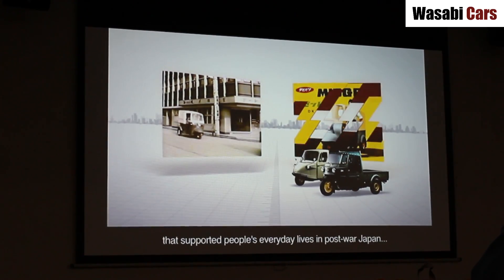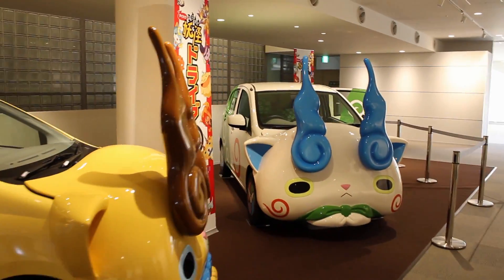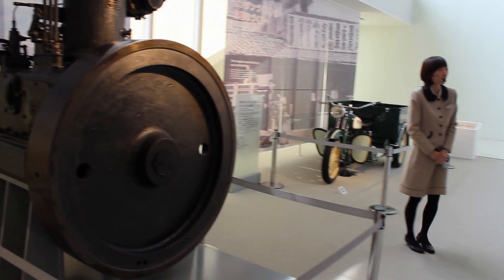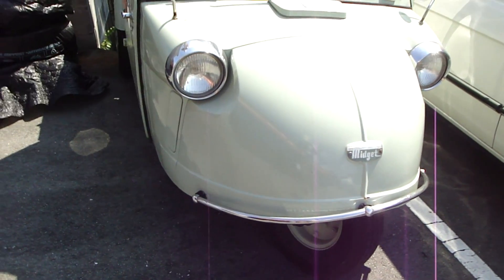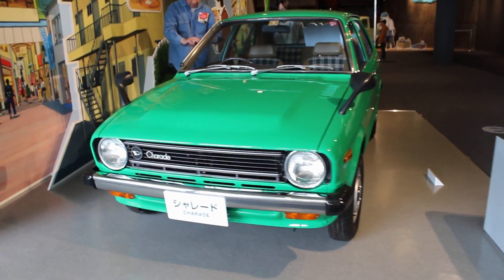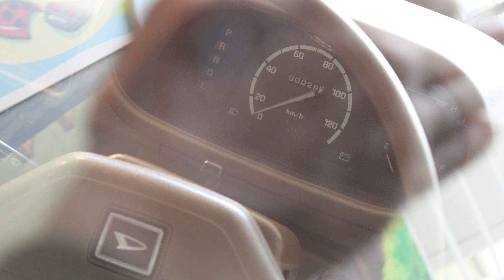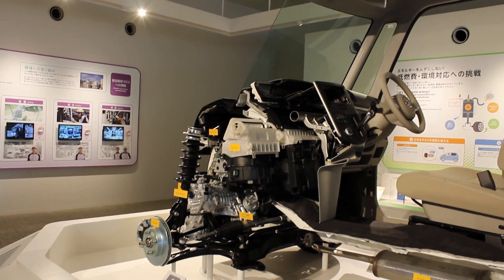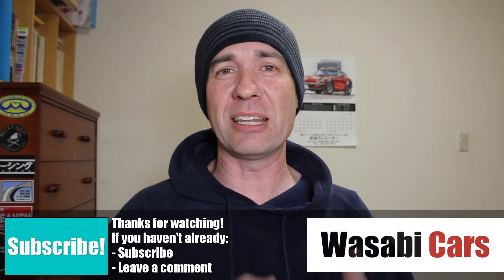Daihatsu's Humobilty World: A Tour of Daihatsu's Automotive Heritage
Last year me and a friend made an appointment to tour Daihatsu's automotive museum located at their factory just north of Osaka. While not an overly large collection, they do display several iconic models from over a century of engine, and automotive production. Vehicles on display include an early three wheel truck, a Fellow, a Midget, a Charade, a Mira, a Copen, among others.